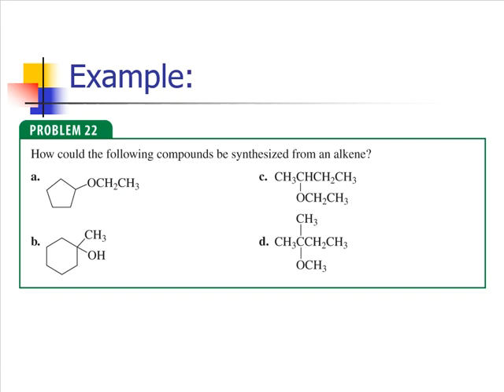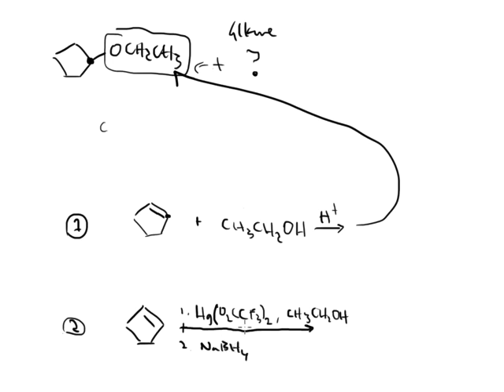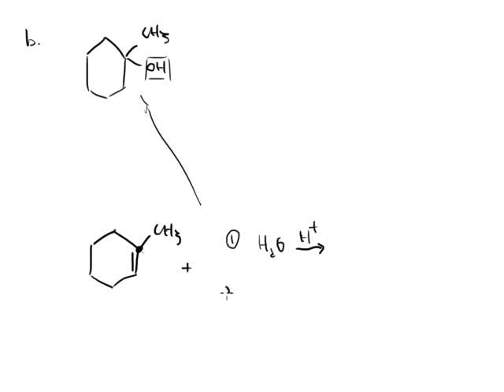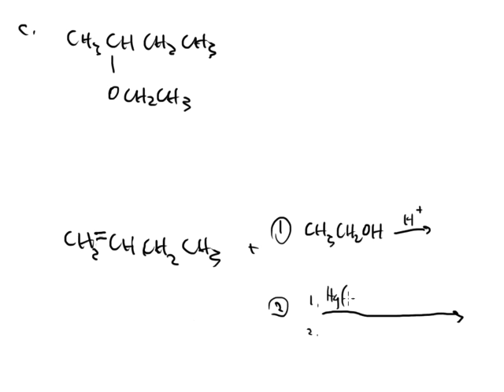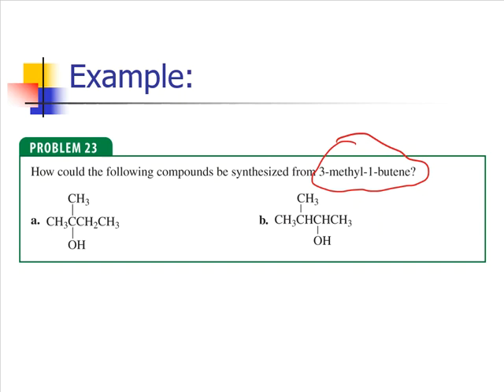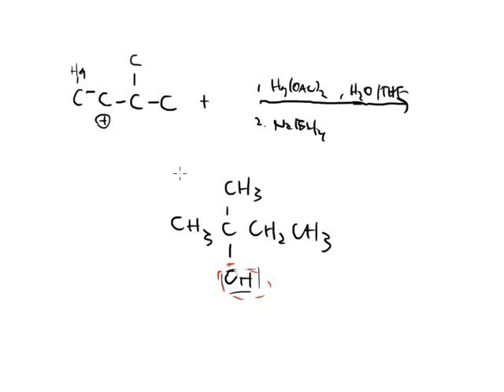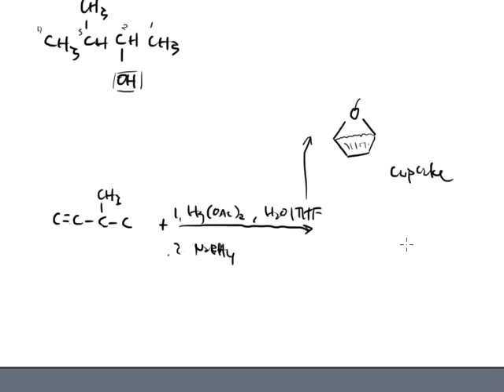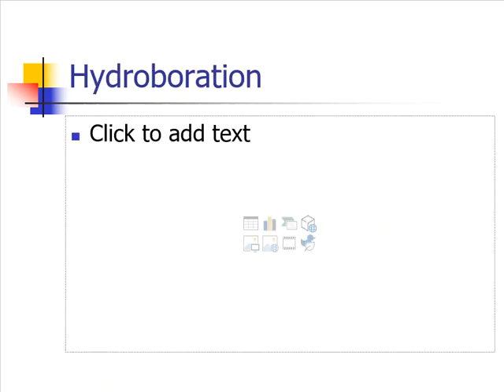CHM 251 Alkene Reactions Part 15